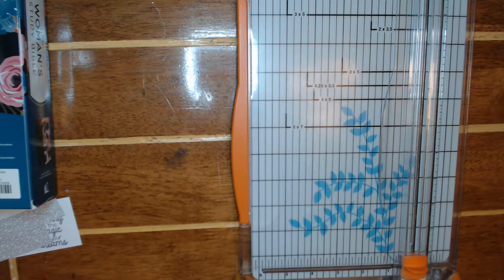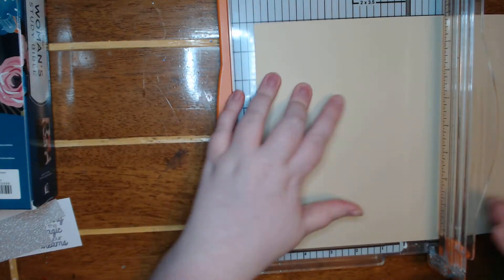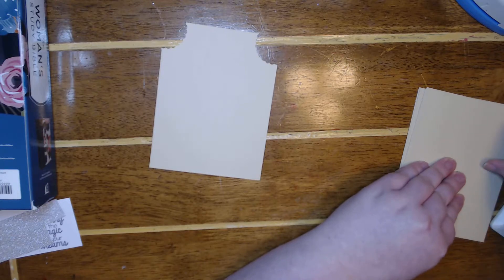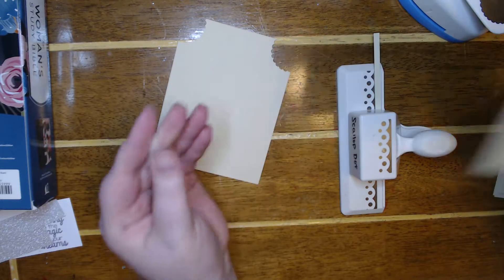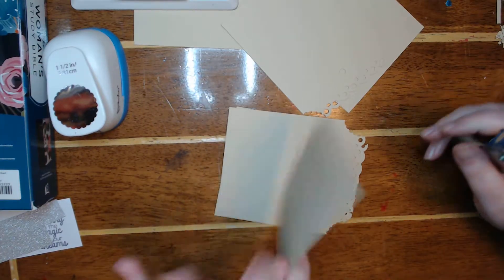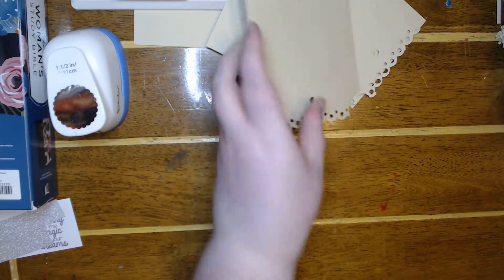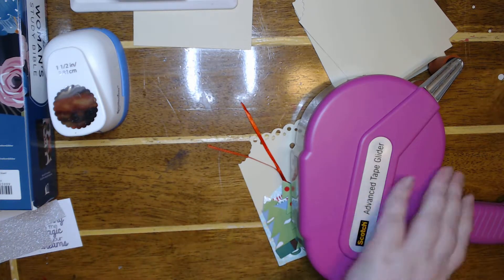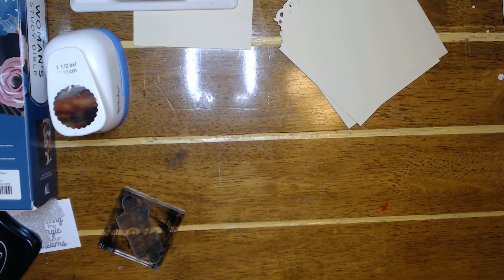2019 Jumbo Tag Flip Part 1